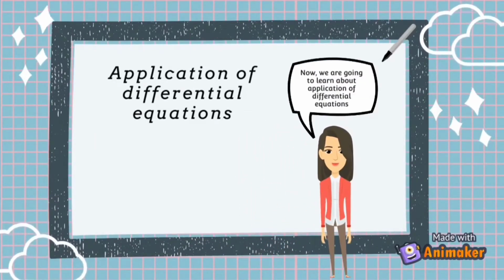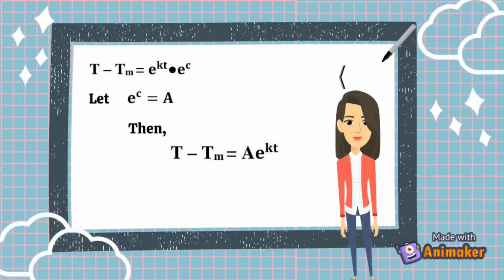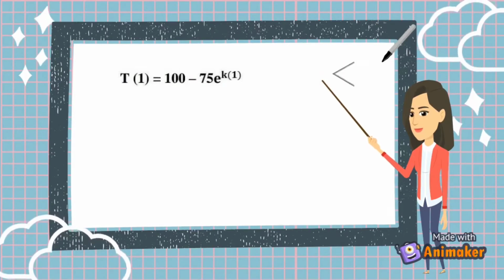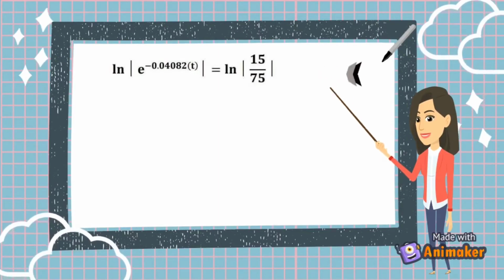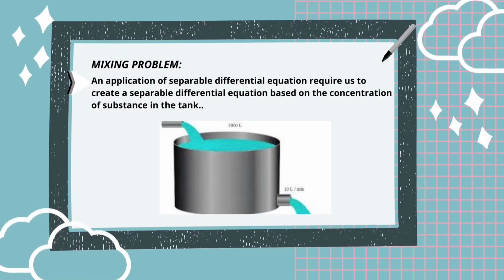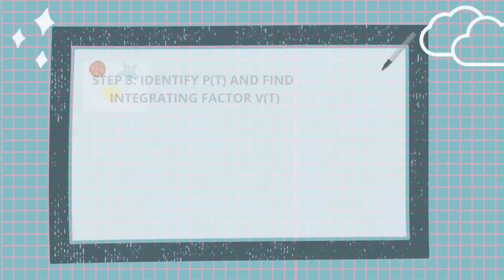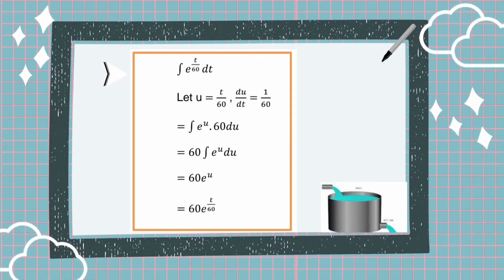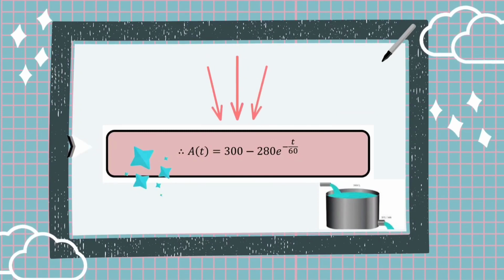SMN3043 - Ordinary Differential Equations (Assignment 1)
Group Members

1) NOR ZURAIKA BINTI RAZALI
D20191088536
2) NUR UMAIRAH BINTI MOHD HADIB
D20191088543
3) NURIN NUHA BINTI ZAKERI
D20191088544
4) FARAH SHAHIRAH BINTI ADZMIM
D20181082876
5) NORSUHANA BINTI MD JANU
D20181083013